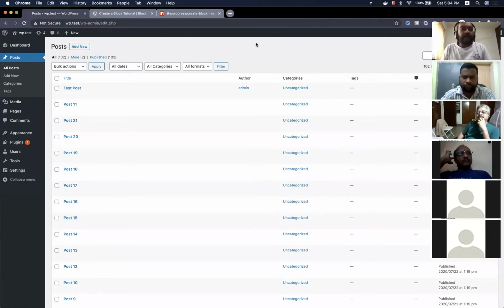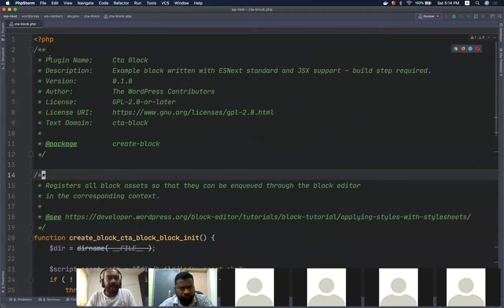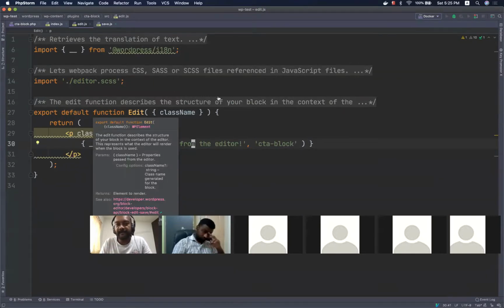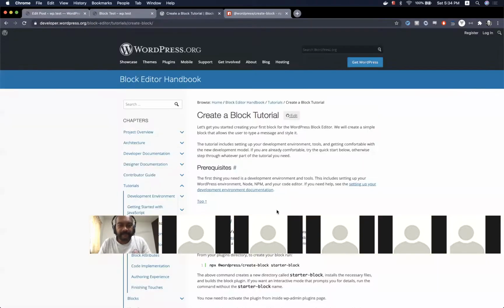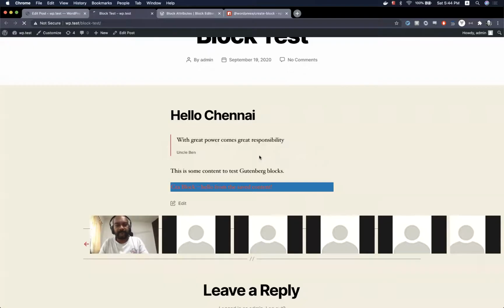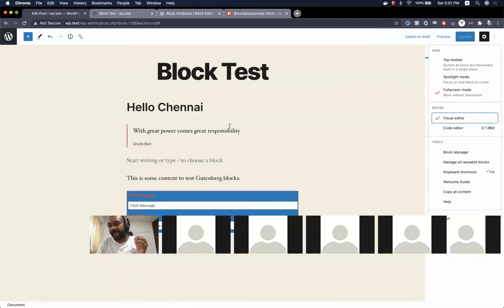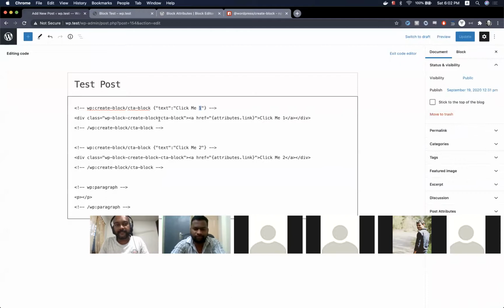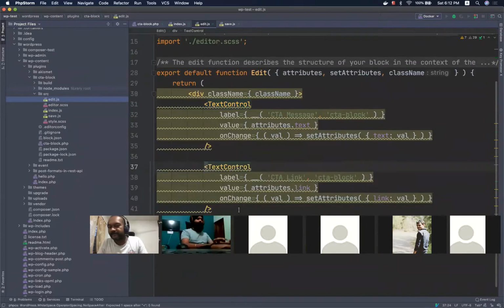Building Custom Gutenberg blocks from Scratch - Hands-on Workshop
In WordPress 5.0, WordPress introduced the Gutenberg editor also known as a block editor.

Gutenberg helps you create content in a more visual way than the previous TinyMCE editor. To do this, it provides a library of pre-built elements, or 'blocks'. Each block can be added to a page or post and customized. In addition to the list of pre-built blocks, we can also create custom blocks.

In this workshop, you will first be briefly introduced to the block editor and will be shown how to create a custom block from scratch including the setup that is needed to build the js and CSS files.

About Sudar
Sudar has been programming for more than two decades and is a polyglot. He has written production code in more than half a dozen programming languages – and most of it was using Vim!

Sudar first discovered WordPress in late 2005 while searching for a self-hosted blogging platform for his migration away from Blogger. After tinkering with WordPress for his blog, he published his first WordPress plugin in late 2007 and has since continued to release more than 24 plugins with a total of nearly a million downloads.

Towards the end of 2014, Sudar decided to shift his career towards WordPress and joined 10up, a leading WordPress design agency that makes web publishing and content management simple and fun.